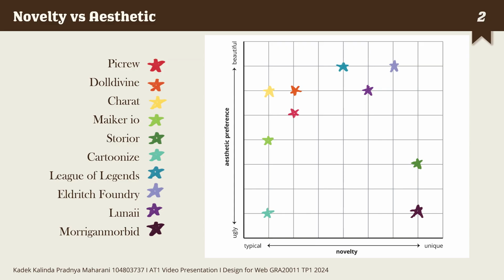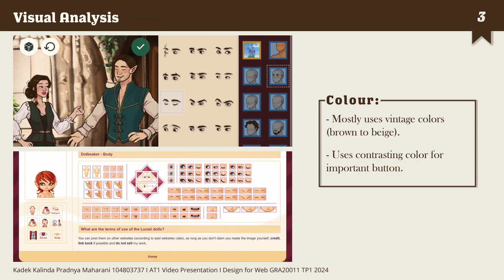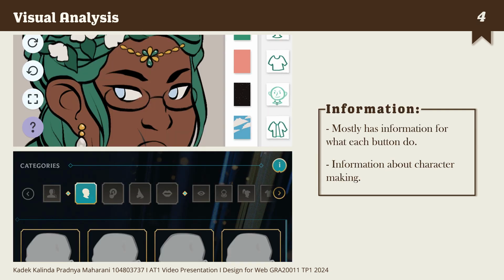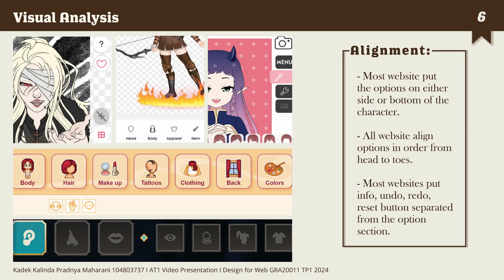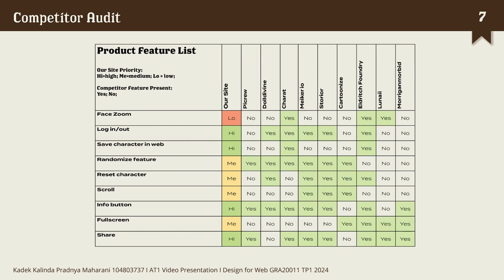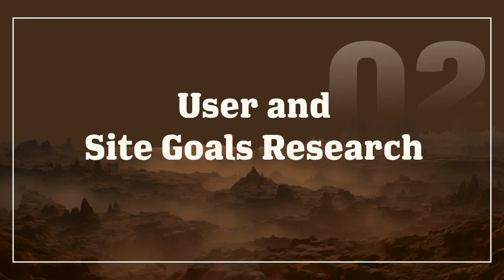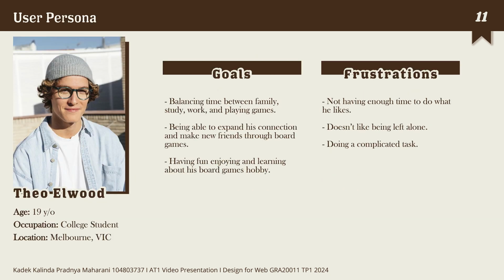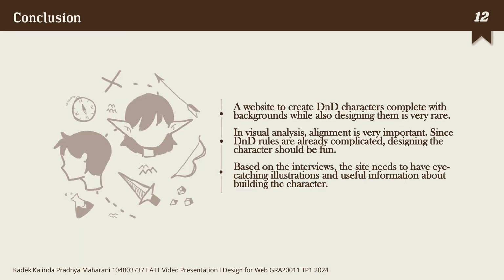DnD Character Maker - Design for Web (Video Presentation)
Kadek Kalinda Pradnya Maharani 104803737 GRA20011 Design for Web Video Presentation